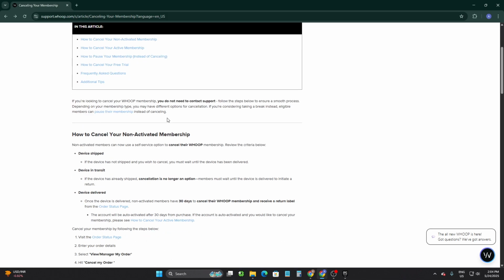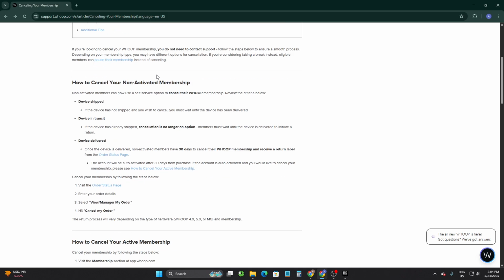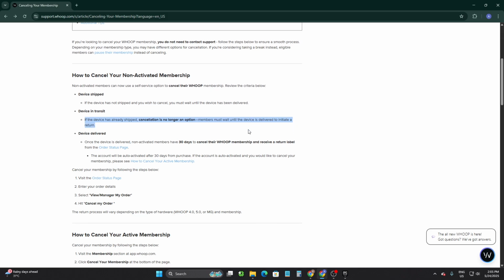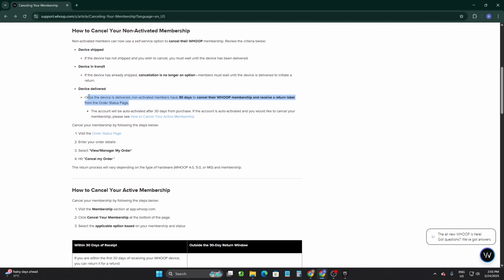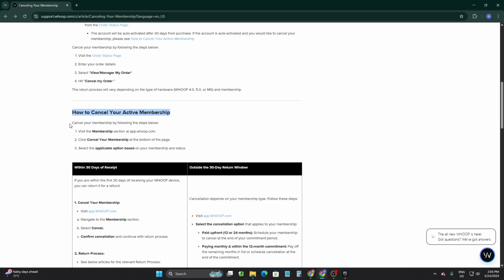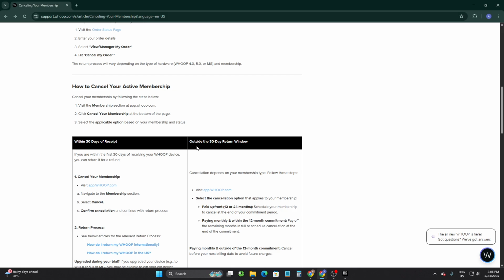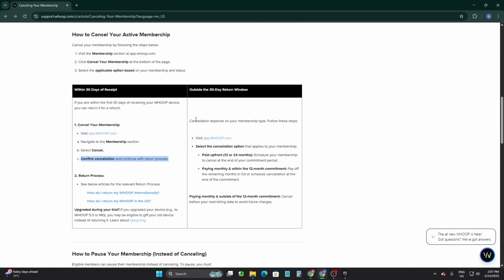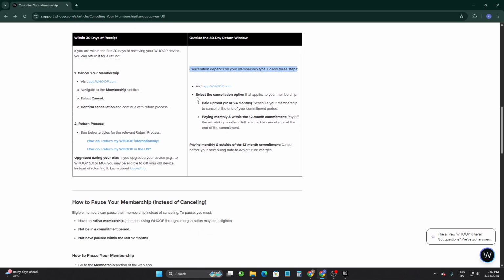HOW TO CANCEL WHOOP MEMBERSHIP ON APP - 2026 | FULL GUIDE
In this video, how to cancel WHOOP membership on app is explained step-by-step so you can easily end your subscription. Whether you're looking to stop your WHOOP subscription, manage account settings, or avoid unwanted charges, this quick guide shows exactly where to go in the app to cancel. Perfect for users of WHOOP fitness tracker wanting to deactivate their membership hassle-free.